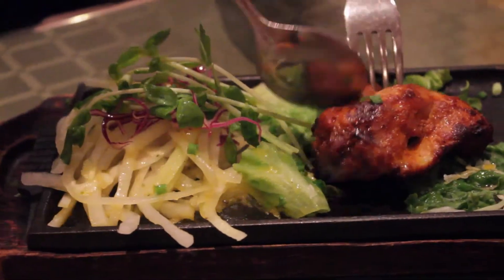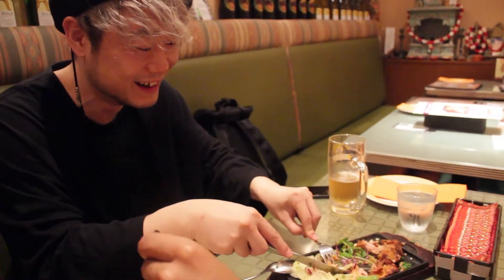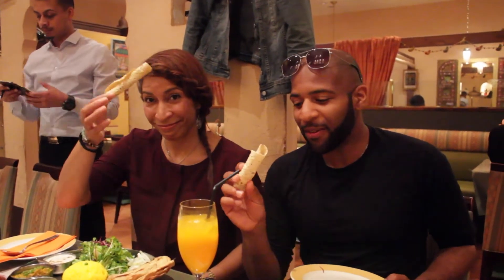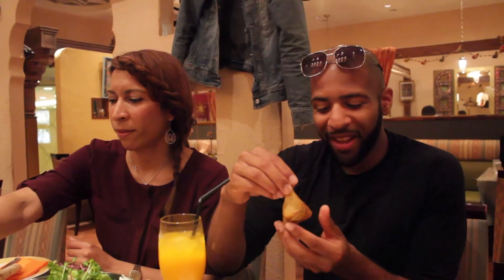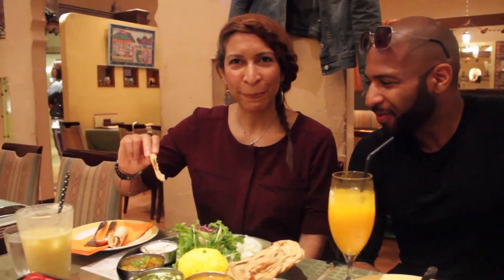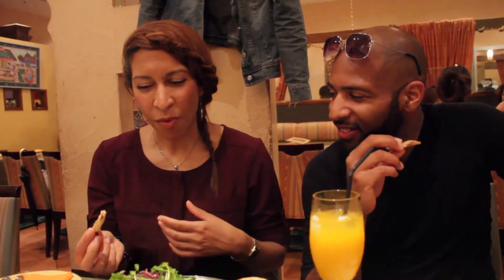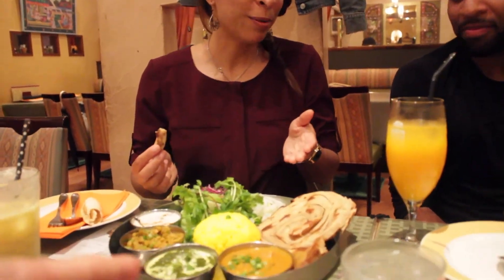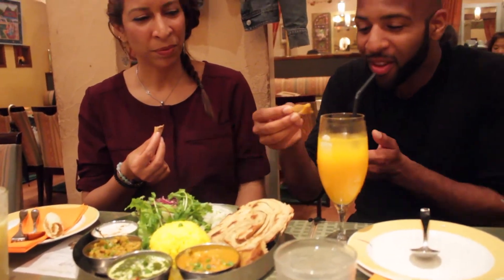INDIA IN JAPAN | Vegetarian Thai! | Maharaja!, Nagoya Station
This Thali is delicious! With 3 kinds of amazing curries choices, samosa, chapati bread, and a nice salad, this is an amazing dinner to out!